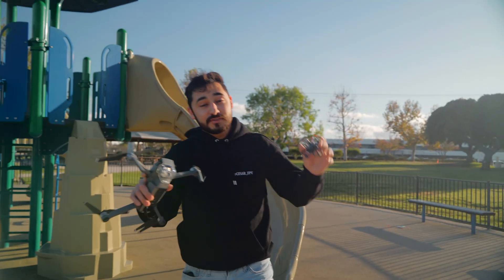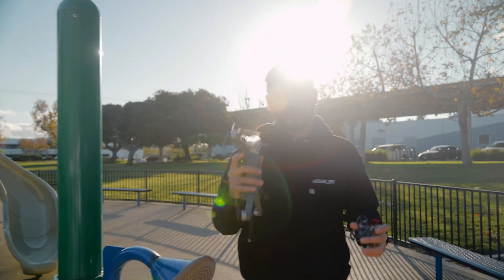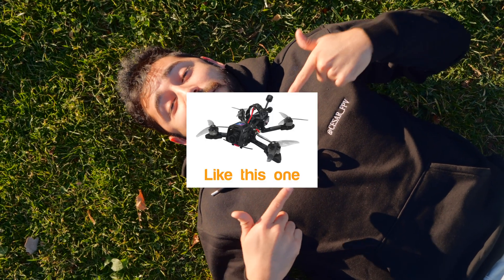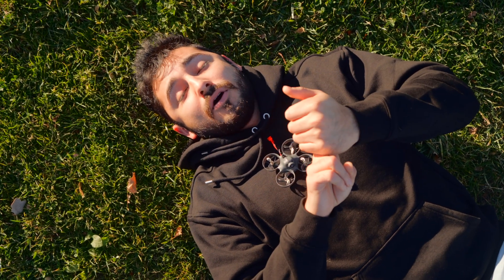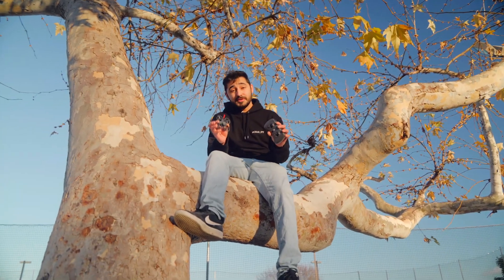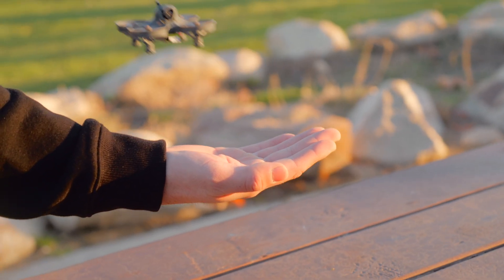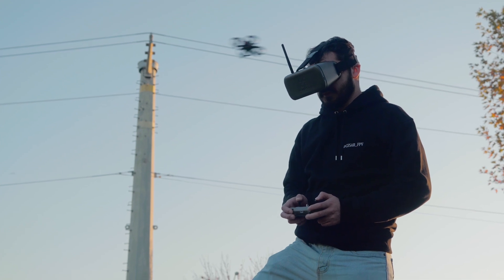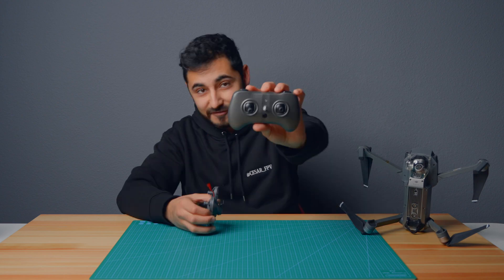What Makes FPV Drones Different?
What separates the FPV drones from the "normal" drones? You are going to find out all about it in this video!